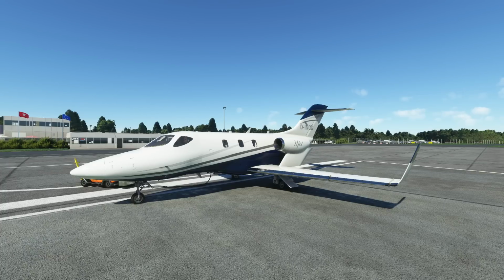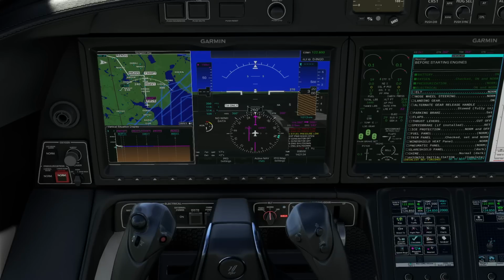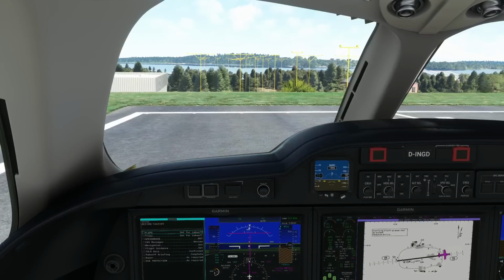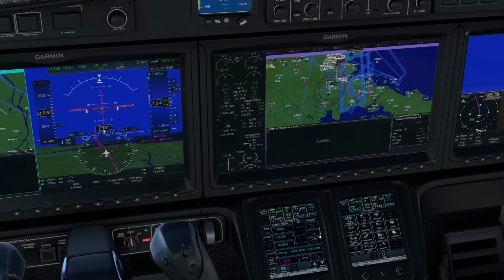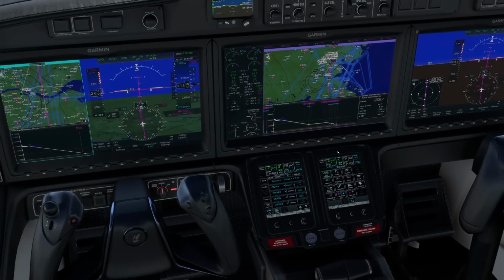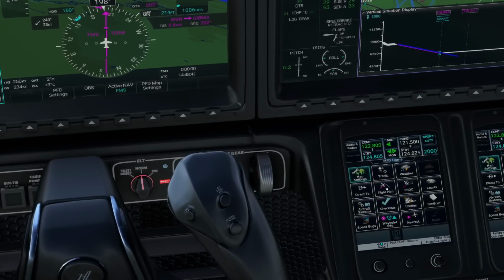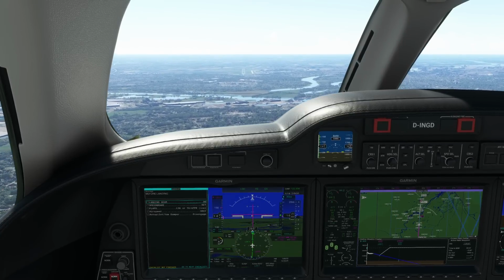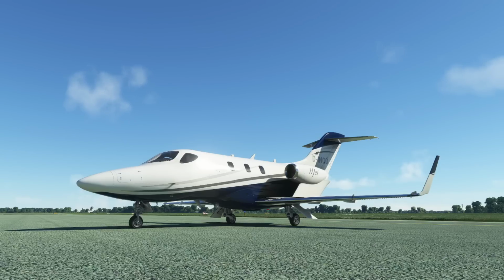Let's fly the HONDA JET v2.1 | Now incl. Navigraph Charts and Auto Throttle | Real Airline Pilot